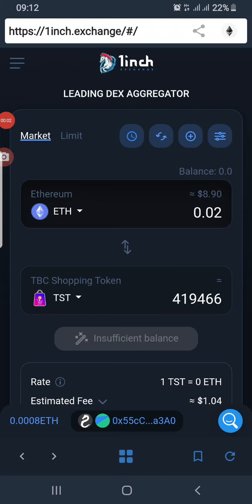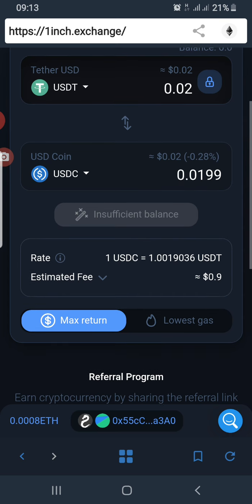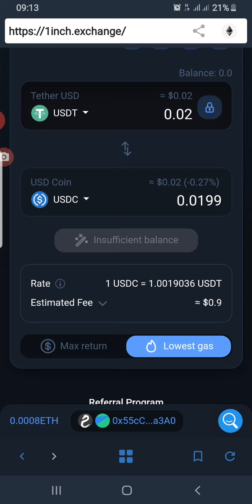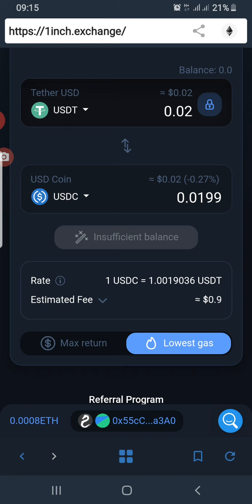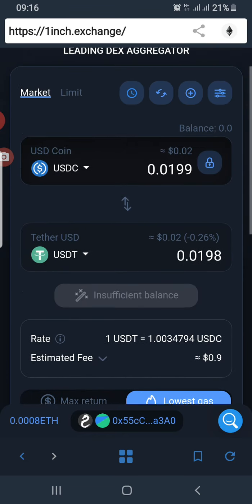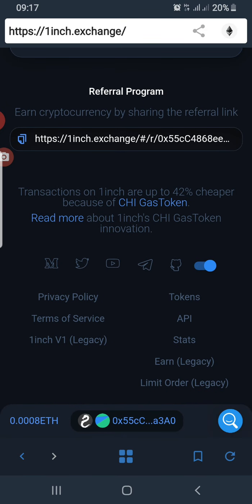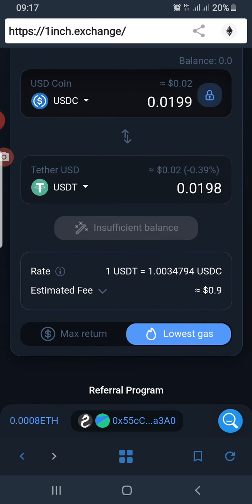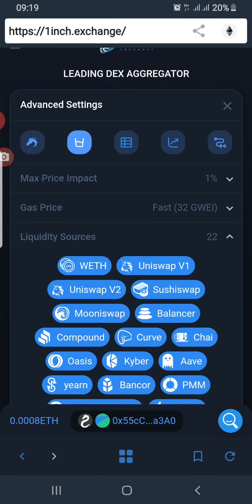Review of 1inch Exchange Version 2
To learn How to Invest in Liquidity Mining, Call/WhatsApp/Telegram: 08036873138/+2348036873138